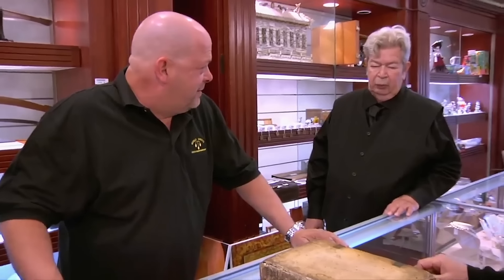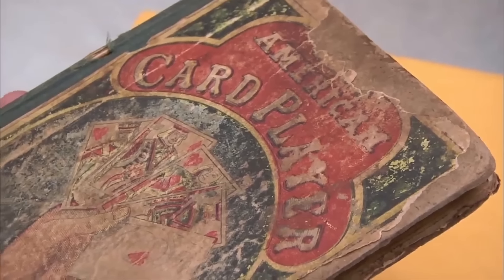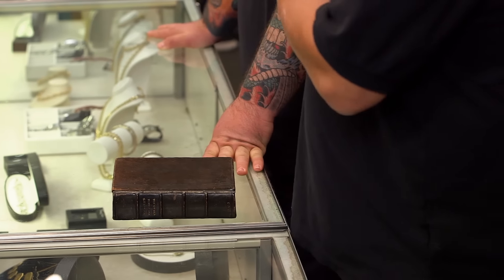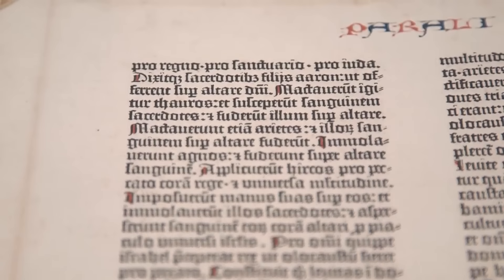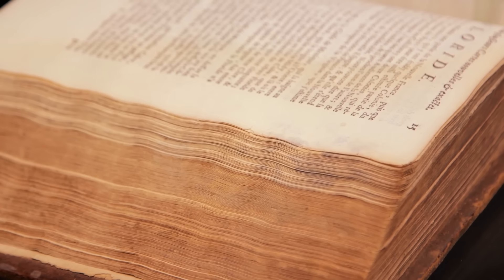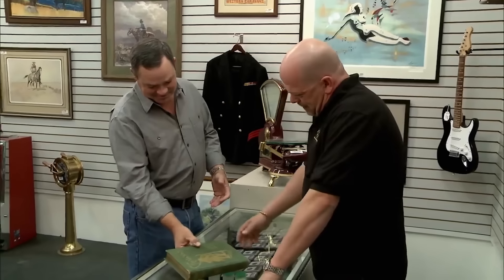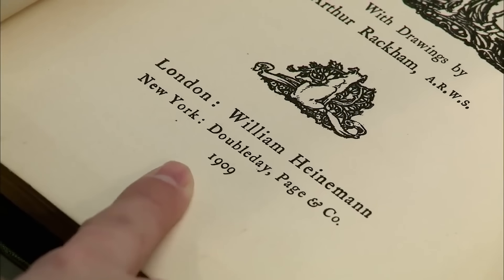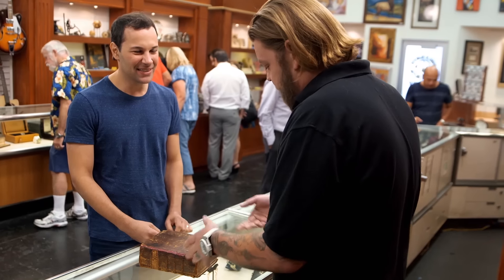Pawn Stars: 11 RAREST BOOKS EVER FEATURED (Mega-Compilation) | History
Watch all new episodes of Pawn Stars, Mondays at 10/9c, and stay up to date on all of your favorite History Channel shows

Check out the rarest, most expensive books that Rick and Rebecca have ever appraised, in this Pawn Stars mega-compilation.